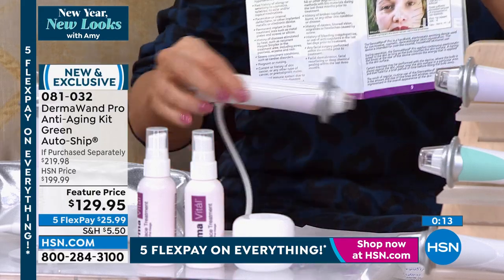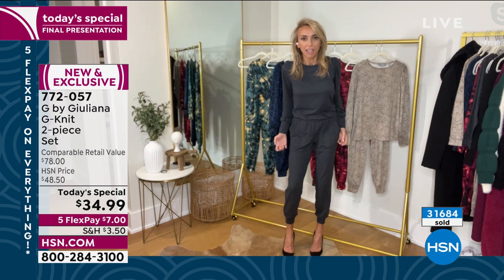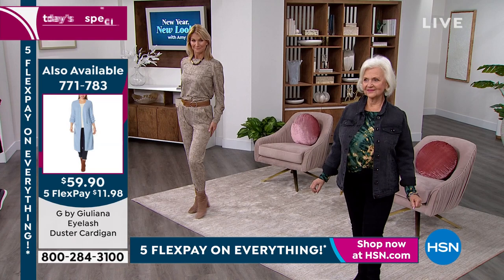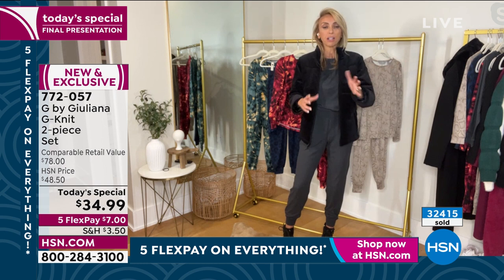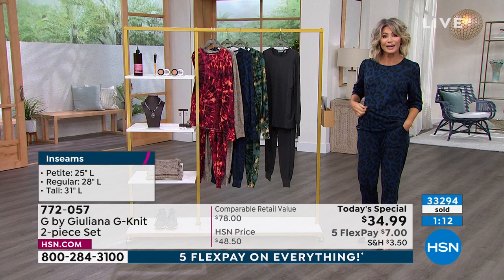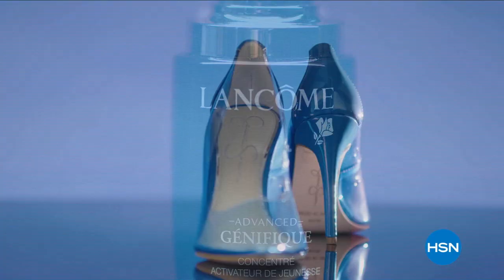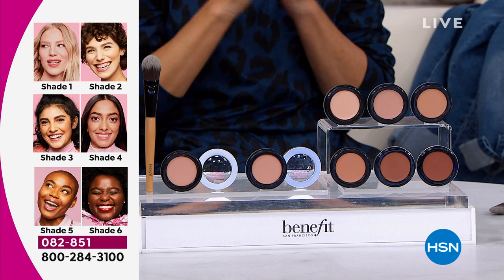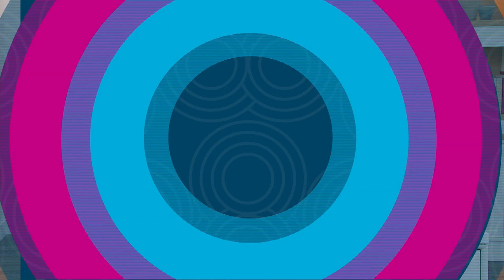HSN | New Year, New Looks with Amy 01.28.2022 - 11 PM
Turn up your fashion game with help from HSN host and fashion expert, Amy Morrison.